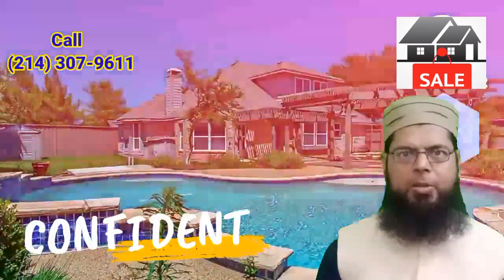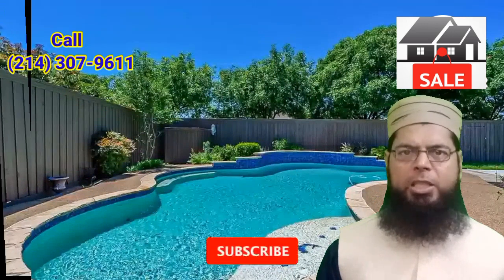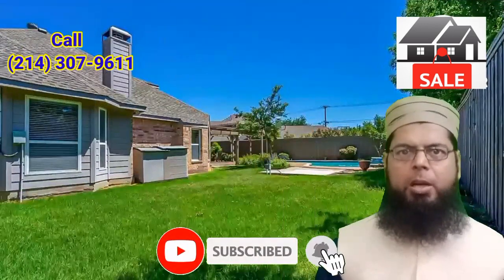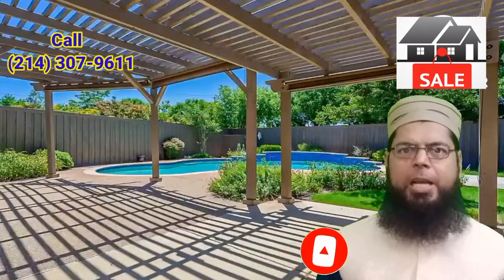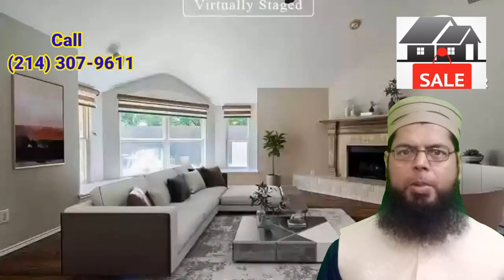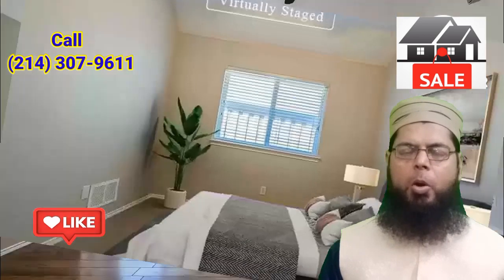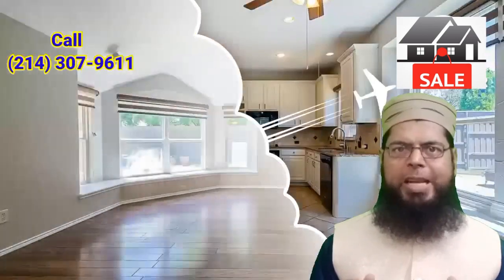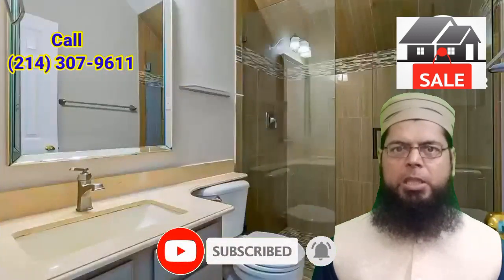Great Modern Luxury Home For Sale in Texas | Virtual Tour | 4807 Adolphus Dr, Frisco, TX | USA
Welcome to Ghayoor Channel
Our Promotion - Sell Property Advertisement on Ghayoor Channel

The better way to buy 4807 Adolphus Dr, Frisco, TX
Price $581,000
Your dream home is waiting just for you in Frisco! The kitchen is equipped with updated countertops, tile backsplash, ample cabinets, and a breakfast bar. Discover a bright interior with neutral tile floors and plush carpet in all the right places. Primary bathroom features a separate tub and shower and dual sinks. Step outside to your sparkling pool, host the next gathering here! Hurry, this won't last long!This home has been virtually staged to illustrate its potential.Please open the link given in description for more information A coordinator can connect you with a real estate agent to help.

home for sale in texas
houses for sale in texas
texas homes for sale under 200k
home for sale in texas va
home for sale in texas vs california
home for sale in texas vlog
home for sale in texas video
home for sale in texas 27,30
houses for sale in texas 33,40
texas homes for sale under 200k 4
home for sale in texas veterans only
home for sale in texas veterans
texas homes for sale under 300k
tiny homes for sale in texas
homes for sale in waco texas
homes for sale in tyler texas
homes for sale in southlake texas
homes for sale in spring texas
ranch house for sale in texas
ranch homes for sale in texas
home for sale in texas qatar
home for sale in texas queens
homes for sale in woodlands texas
luxury home for sale in texas
house for sale in texas usa
home for sale in texas 4k
home for sale in texas 90s
home for sale in texas 8k
home for sale in texas 80s
home for sale in texas 70s
home for sale in texas 60 minutes
home for sale in texas 500
home for sale in texas 55+ communities
home for sale in texas 300
home for sale in texas xc
texas homes for sale 2022
zillow homes for sale in texas
home for sale in texas yesterday
home for sale in texas youtube
home for sale in texas xpress
home for sale in texas xcaret
home for sale in texas xl
home for sale in texas quizlet
home for sale in texas oklahoma
new homes for sale in texas
new house for sale in texas
homes for sale in corpus christi texas
homes for sale in houston texas
homes for sale in galveston texas
homes for sale in fort worth texas
homes for sale in frisco texas
homes for sale in fredericksburg texas
homes for sale in el paso texas
cheap homes for sale in texas
home for sale in austin texas
new homes for sale in houston texas
house for sale in tx
house for sale in texas
barndominium homes for sale in texas
homes for sale in baytown texas
new homes for sale in austin texas
homes for sale in san antonio texas
home for sale in dallas texas
homes for sale in humble texas
home for sale in dallas tx
luxury homes for sale in houston texas
homes for sale in lubbock texas
home for sale in texas owner finance
home for sale in texas on craigslist
mobile homes for sale in texas
homes for sale in midland texas
lake homes for sale in texas
homes for sale in sugar land texas
homes for sale in katy texas
home for sale in texas on wheels
home for sale in texas 2022
home for sale in texas jamaica
home for sale in texas john deere dealers
home for sale in texas john deere
home for sale in texas john evans
homes for sale in irving texas
home for sale in texas 911
home for sale in tx
zillow san antonio
homes for sale san antonio
austin texas homes for sale
houses for sale in houston tx
houses for sale san antonio
houses for sale houston
homes for sale in houston tx
houses for sale in dallas tx
texas realestate
zillow el paso
homes for sale el paso tx
houses for sale in el paso tx
houston homes for sale
homes for sale san antonio tx
houses for sale in san antonio tx
homes for sale in dallas tx
houses for sale in austin tx
zillow austin tx
dallas homes for sale
zillow san antonio tx
austin homes for sale
houses for sale dallas
homes for sale in frisco tx
homes for sale tyler tx
homes for sale in katy tx
homes for sale in fort worth tx
homes for sale waco tx
homes for sale in plano tx
zillow lubbock
houses for sale corpus christi
zillow houston texas
homes for sale amarillo tx
houses for sale in amarillo tx